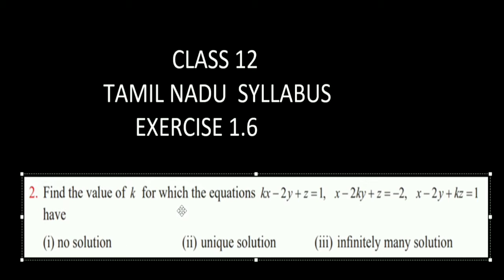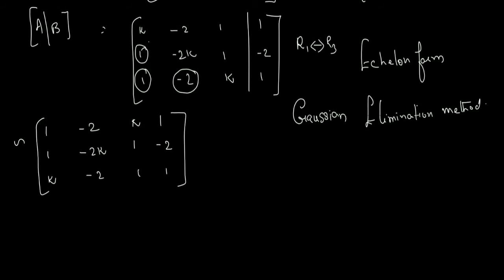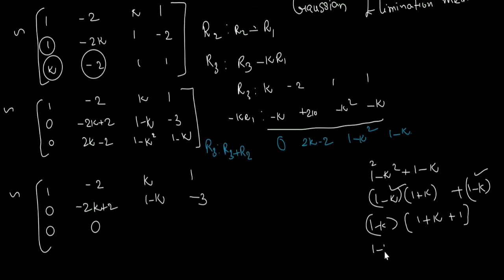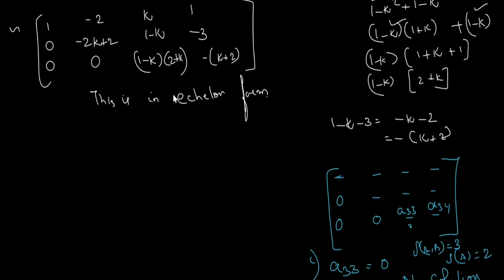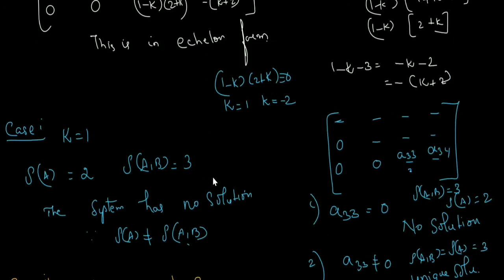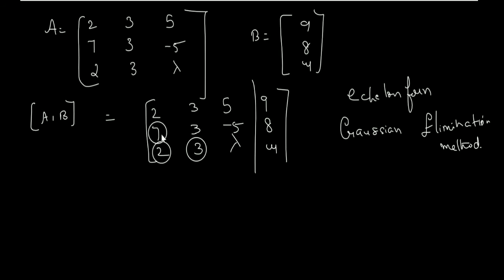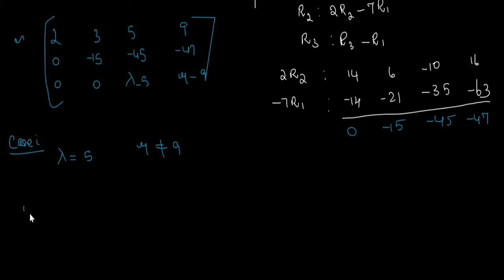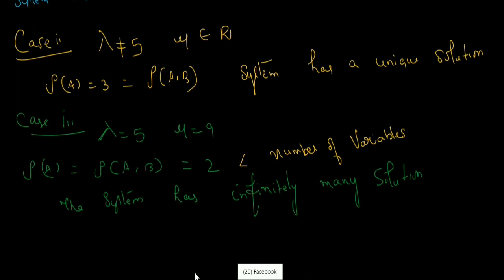CLASS 12 CH 1 EX 1.6 Q 2and 3 APPLICATIONS OF MATRICES AND DETERMINANTS TN SYLLABUS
CLASS 12 CH 1 EX 1.6 Q 2 and 3  APPLICATIONS OF MATRICES AND DETERMINANTS TAMIL NADU SYLLABUS